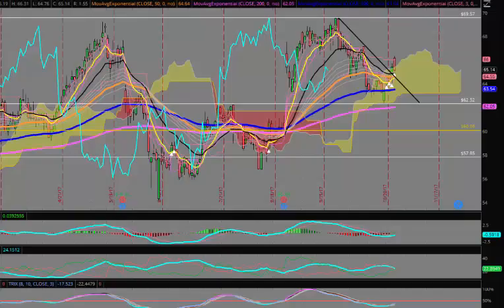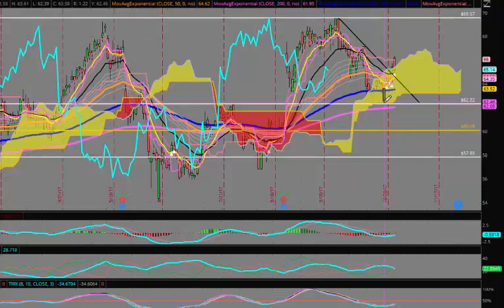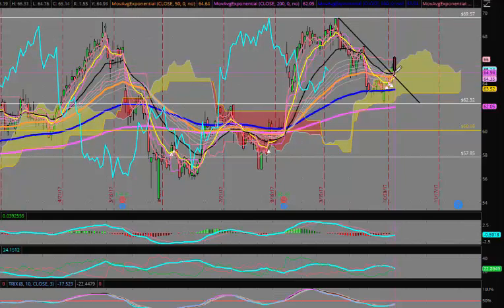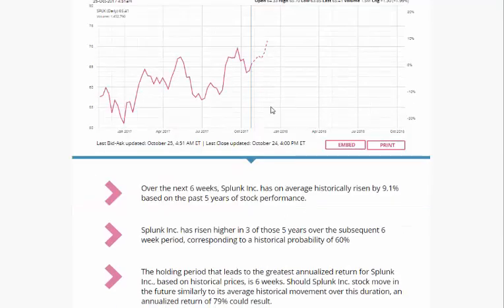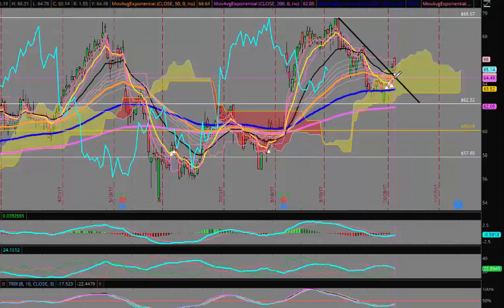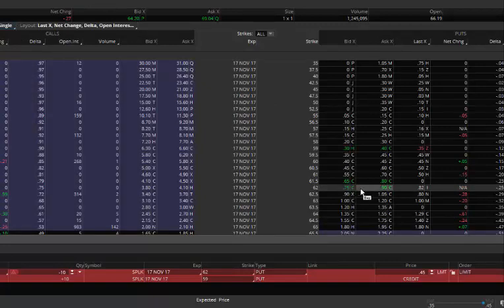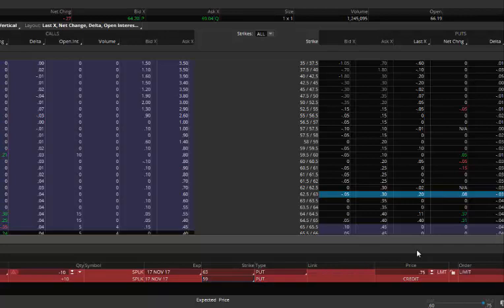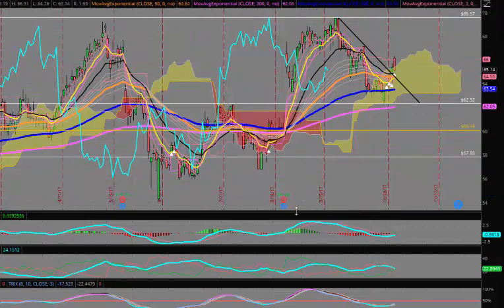Seasonal Swing Trader - Splunkin' Around (SPLK)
$7 Trial:  goo.gl/yOeGMP